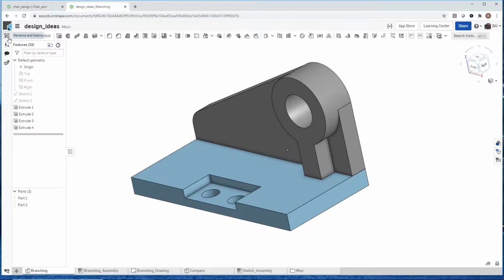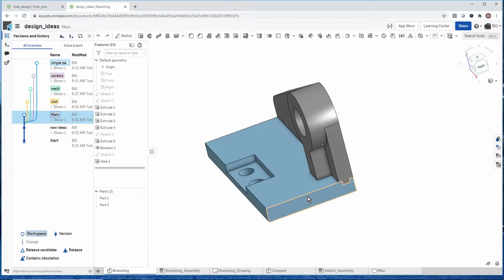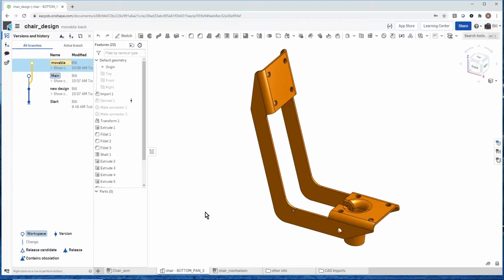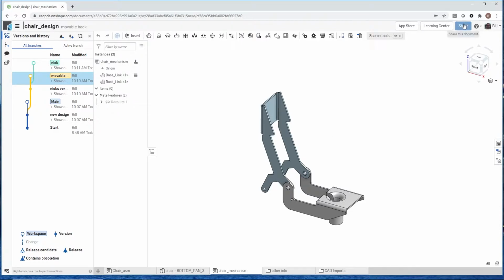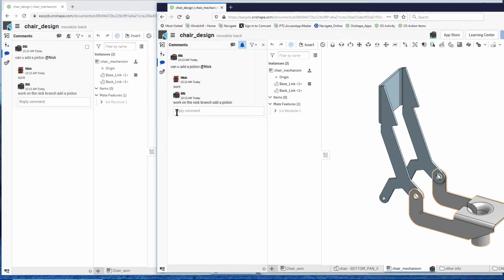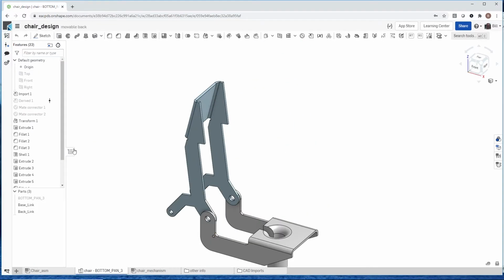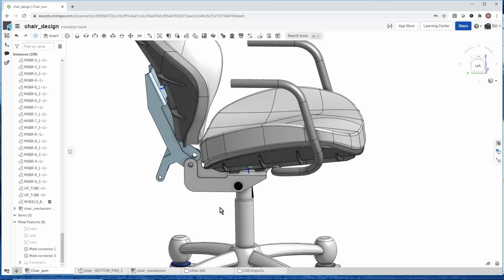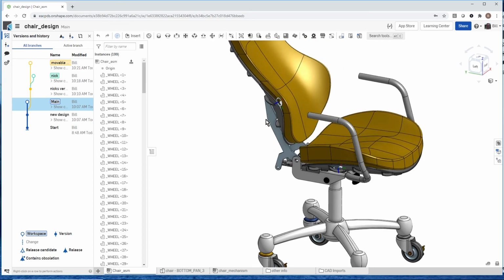Encourage Inspiration with Design Branching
Branching designs in Onshape is a powerful capability that allows you to build variations and experiment with new ideas. It enables you to create a branch (or many branches) for each experiment, so you can make the design changes without worrying about impacting the original.